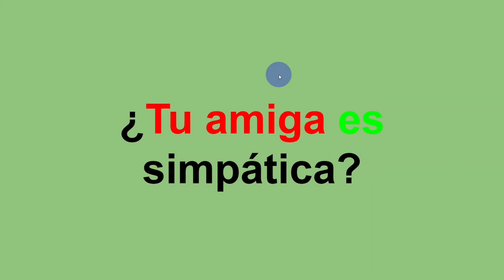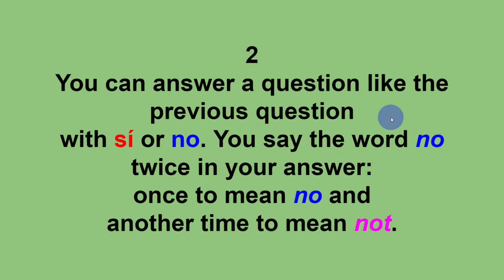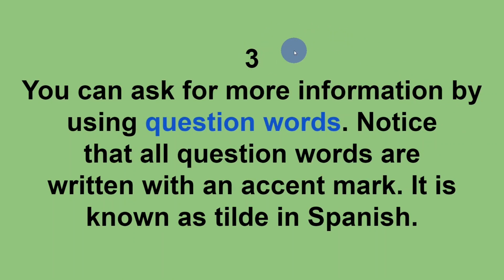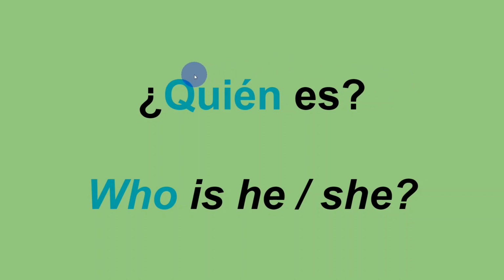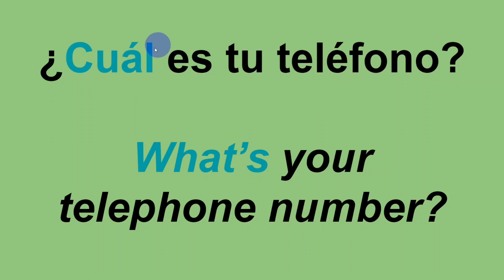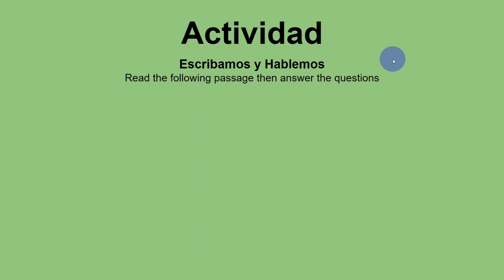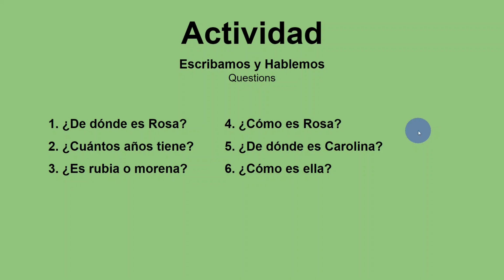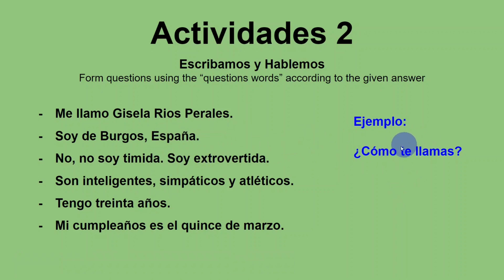Question FORMATION with question WORDS in SPANISH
Question formation with question words in Spanish. Learn the correct forms to write, read and speak using the correct questions words along with verb "ser" and adjectives in Spanish Language.

This is a class for beginners Spanish speakers: Non-Speakers. Learn from a professional Spanish Person and Native Speaker.

This is a series of video lessons. If you have not seen other videos, I recommend you to watch from chapter 1 Lesson 1 in order to gain the best out of all and learn accurately. In other words, this is very close to a classroom setting for beginner speakers of the Spanish language.

Ch2:L6

objectives:
by the end of this lesson, you will learn how to:
1) form questions using questions words in Spanish.
2) read, write and speak those questions as well as to how to answer them.